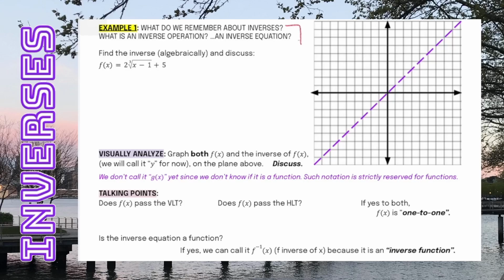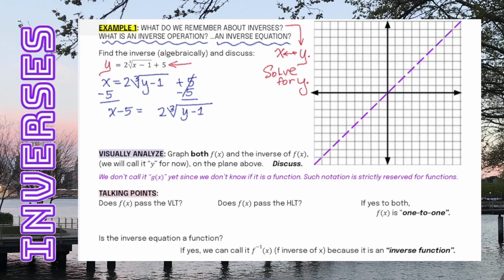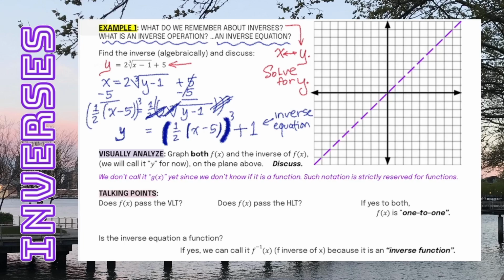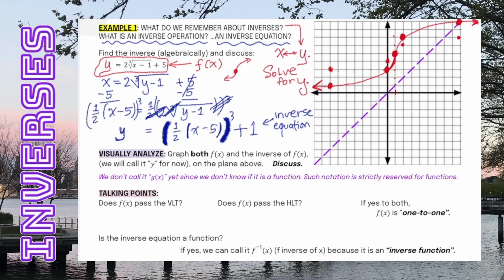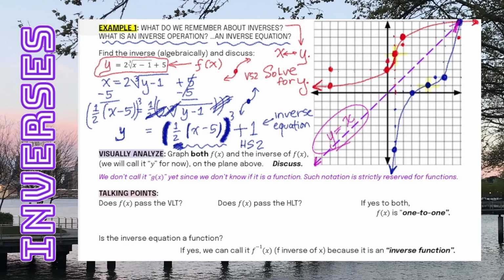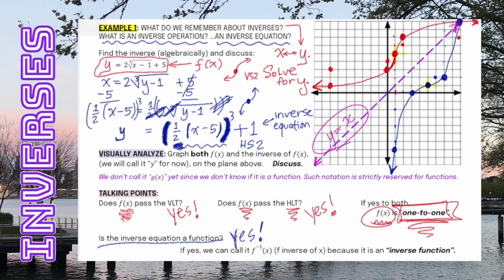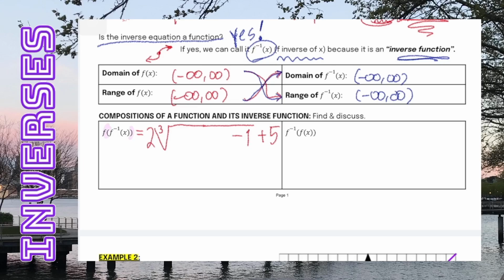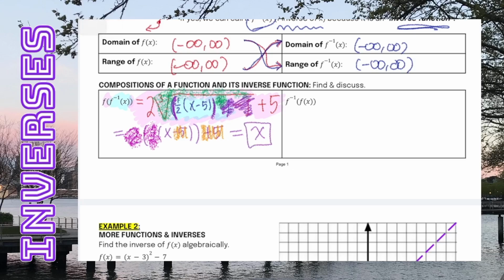Intro: Inverse of 𝑓(𝑥)＝2∛(𝑥−𝟷)＋5